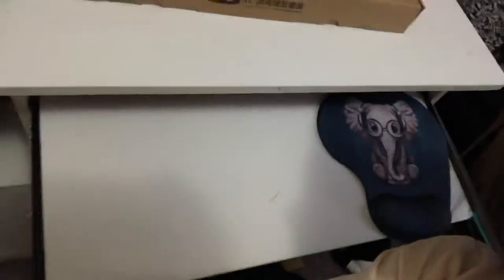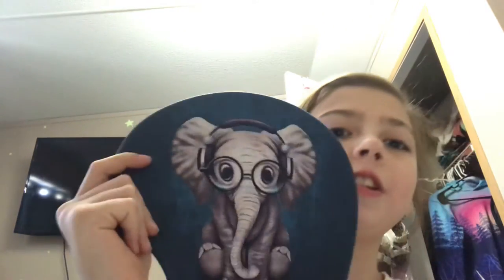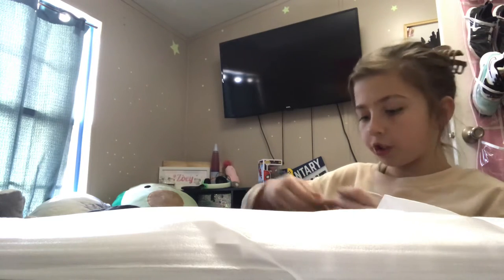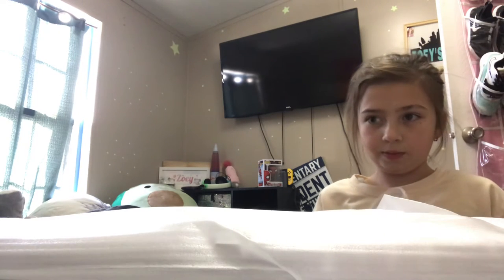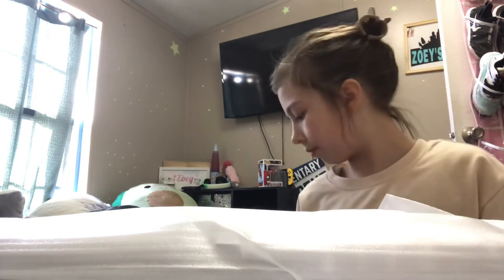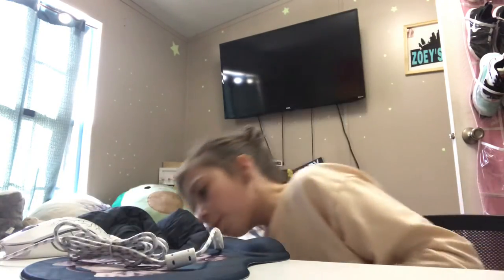Unboxing Keyboard￼ And mouse￼￼